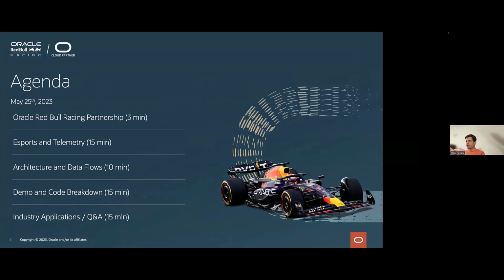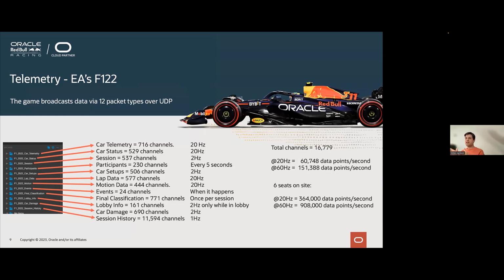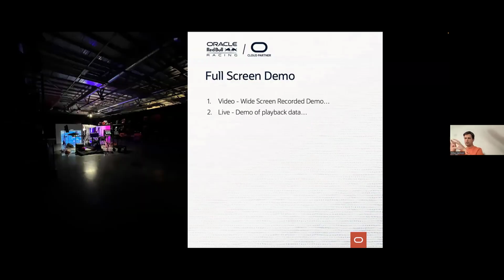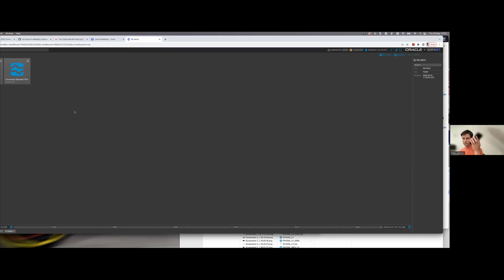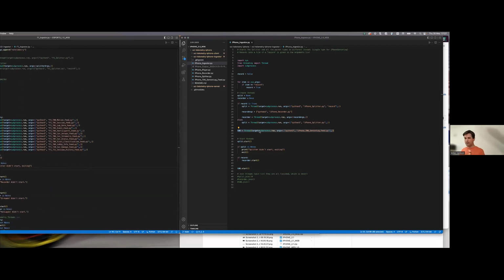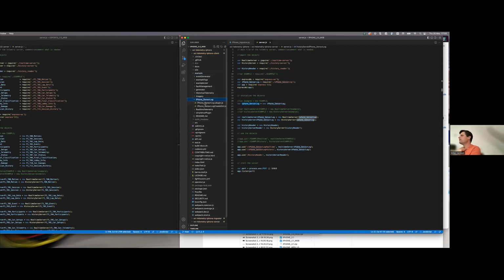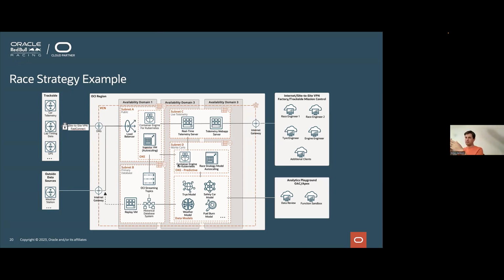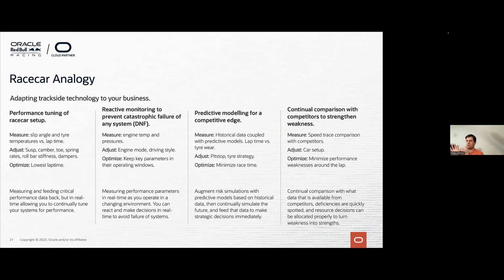Oracle Red Bull Racing ESports Realtime Player Analysis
While Oracle's work with the Red Bull Racing team is top secret, the work with the eSports team isn't. This means Miles Jackson can lift the lid on how Oracle Cloud Infrastructure is being used to develop solutions that will allow eSports players to race online and compare their driving against Oracle Red Bull Racing's Max Verstappen and Sergio Perez. See how the driver data is being ingested and processed at a speed and volume that, with a full complement of participants, is comparable to the data generated by the real racing machine.